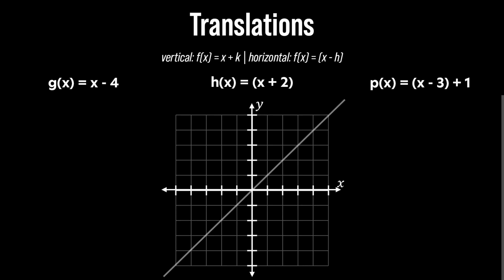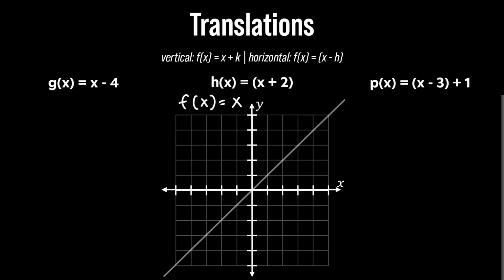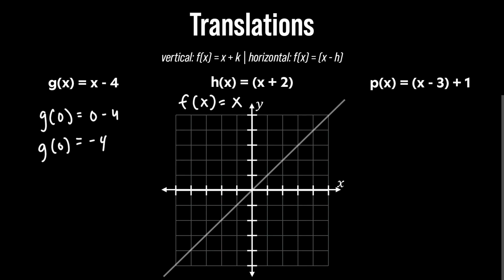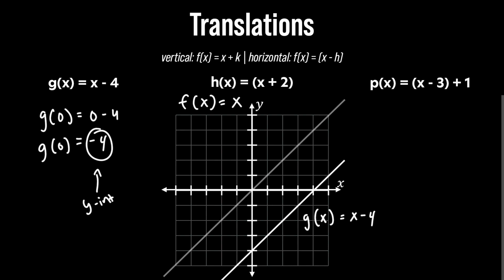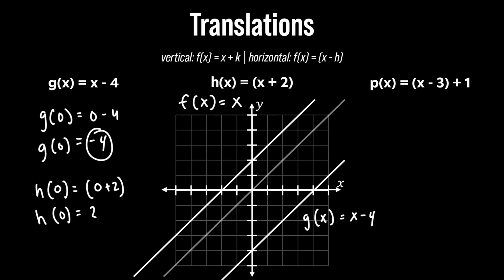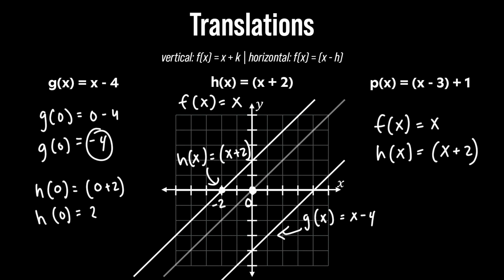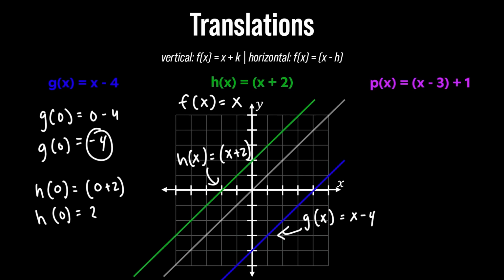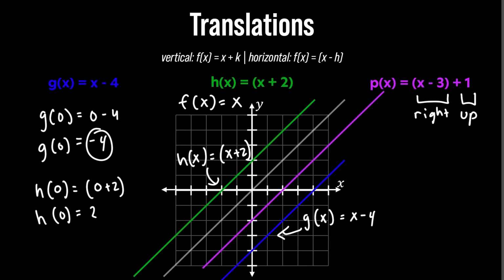Horizontal and Vertical Translations in 4 minutes - Algebra 1